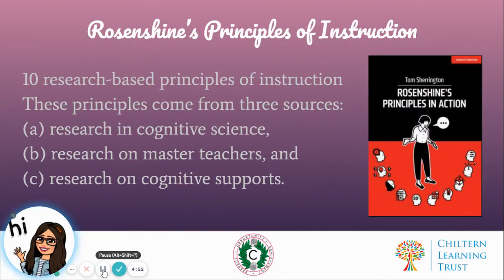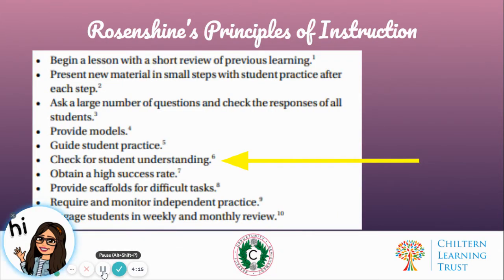Rosenshine's Principles Checking for Understanding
This video shows how Rosenshine's Principle Checking for Understanding can be applied in lessons.